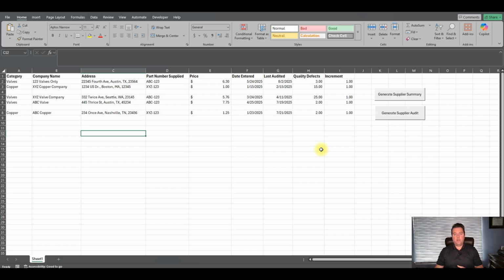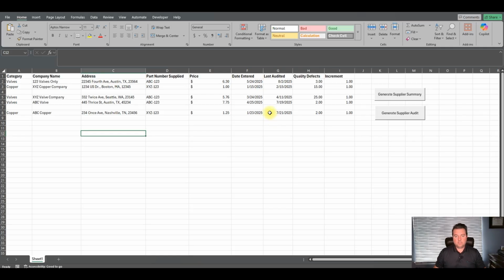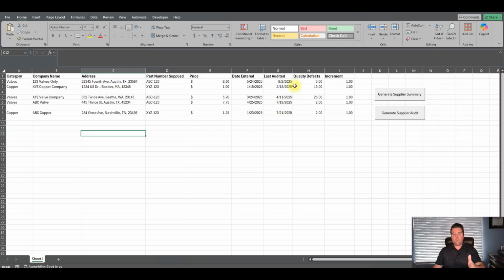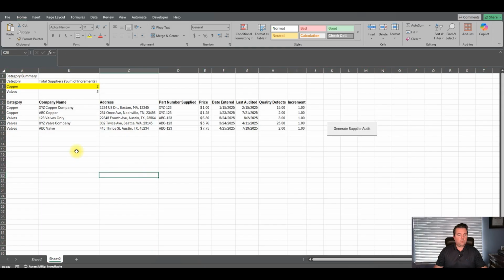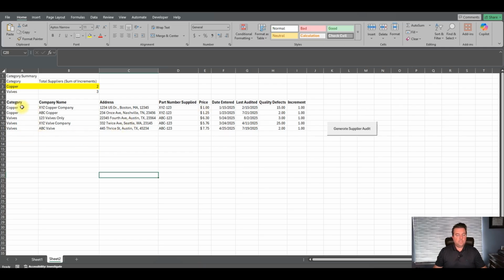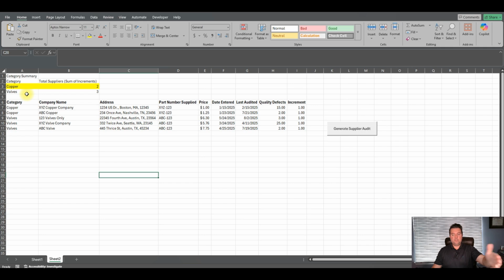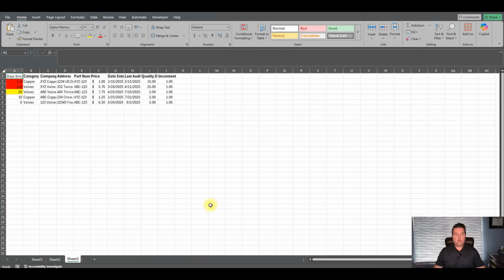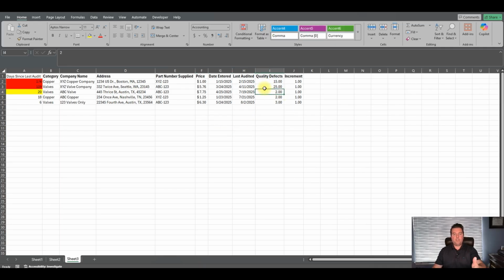Supplier Audit Tool: Using The Tool and How To Get Started With Data Sets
This video is the second video in the Supplier Audit Excel tool walkthrough.

This video covers how to use the tool as well as how you can expand it to make it more powerful. It also contains some valuable lessons on how to get started with data sets and macros based on my experience of building out tools just like this one.